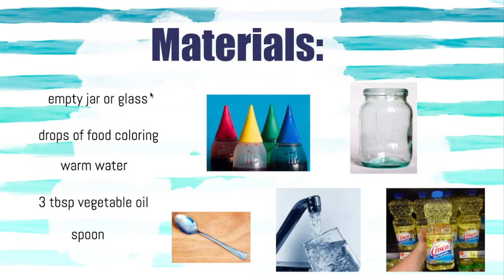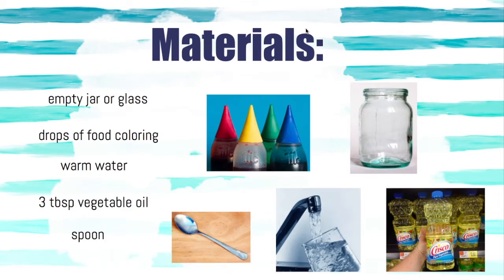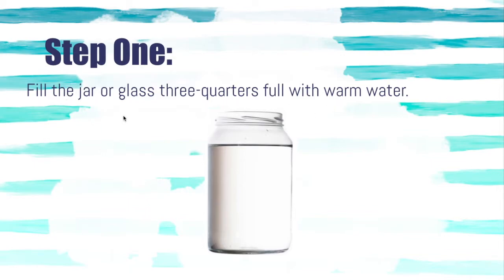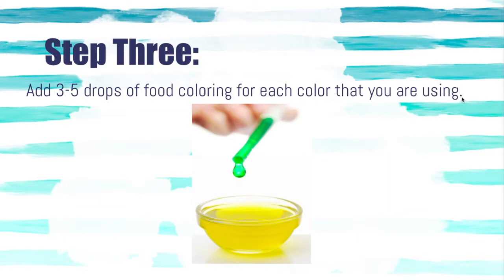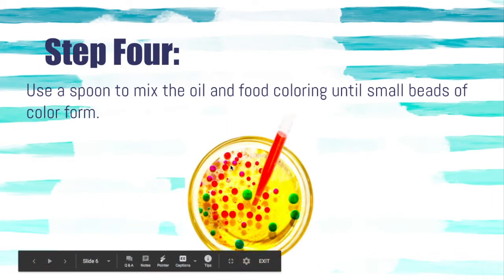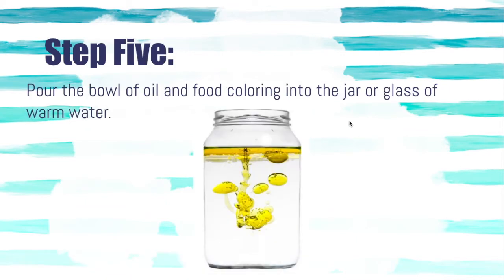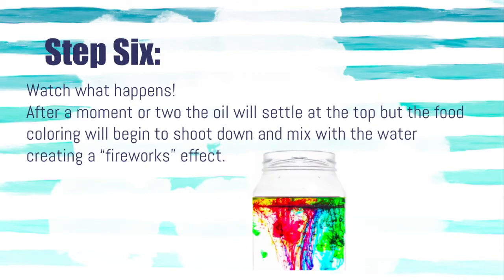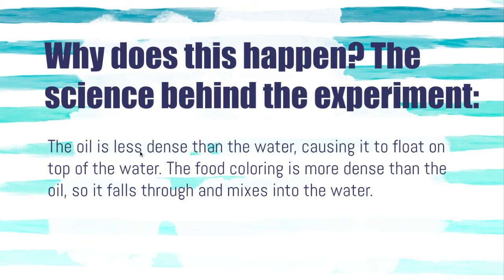Fireworks in a Jar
Parents, help your student gather supplies and create fireworks in a jar. Have fun creating this art piece!